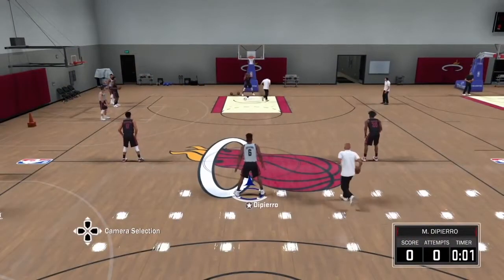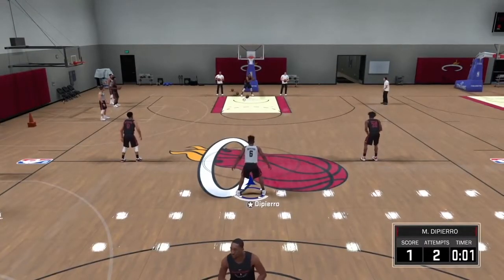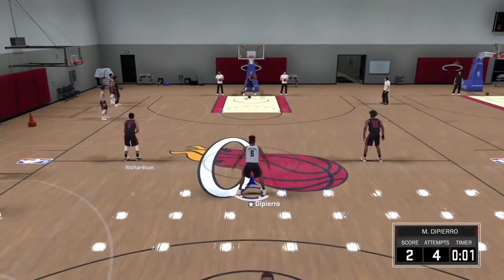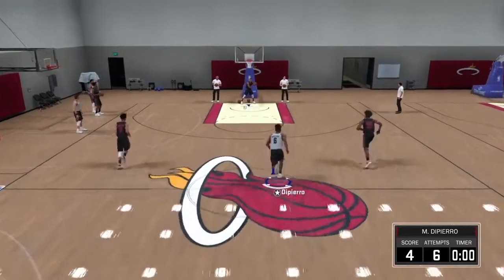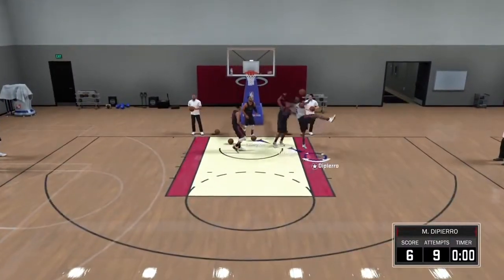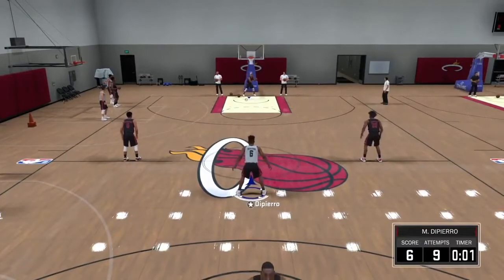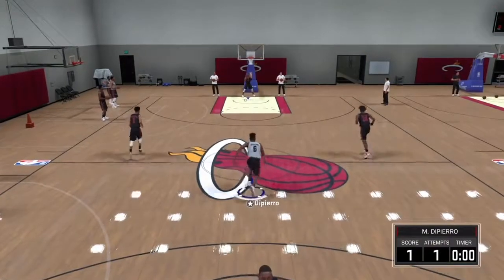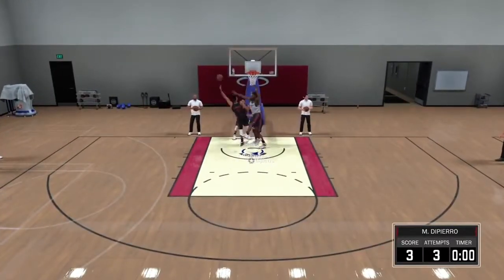How To Get Chasedown Artist HOF Easiest Method NBA 2K18